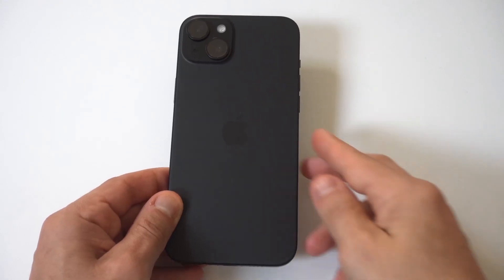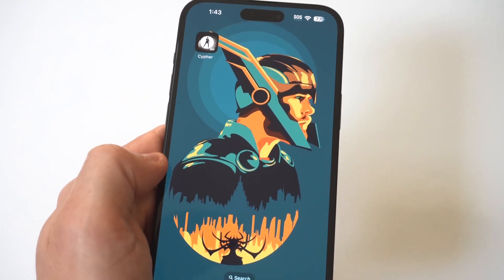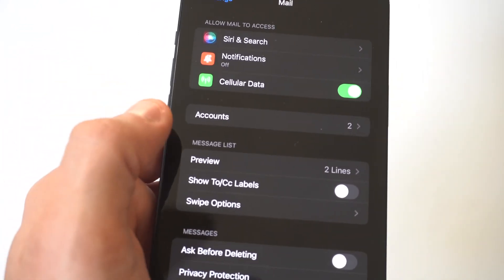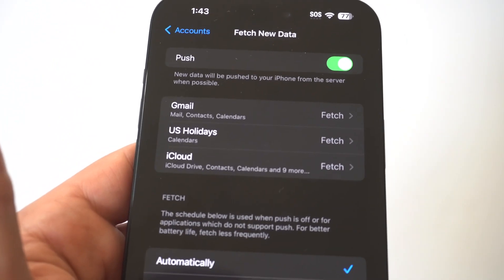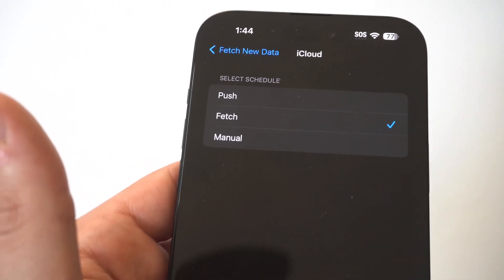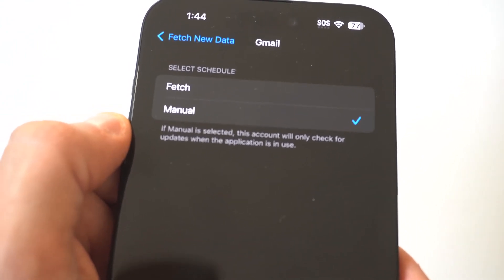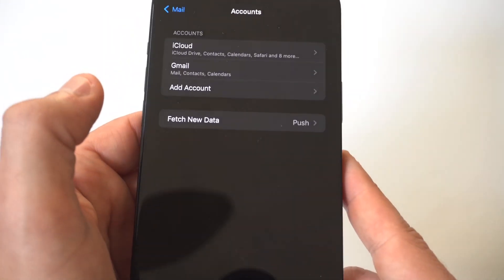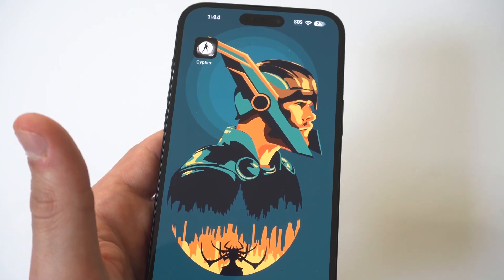Why Am I Not Receiving Emails On My Iphone 15 Plus / Pro Max? - 3 Fixes